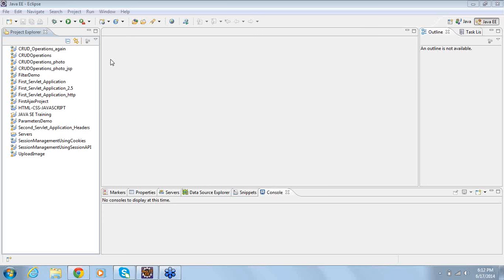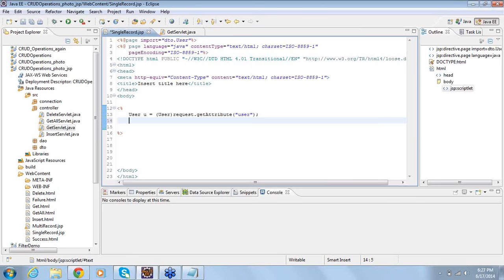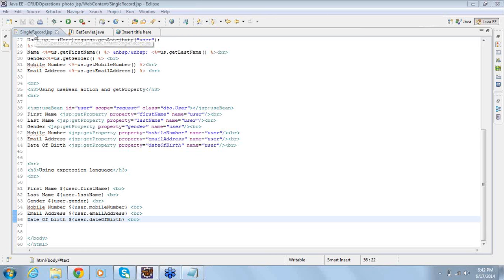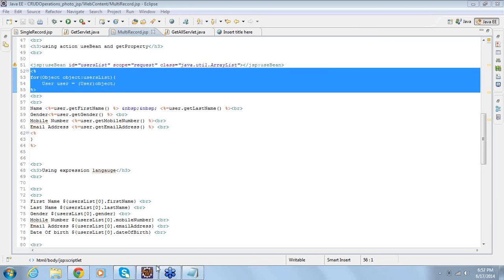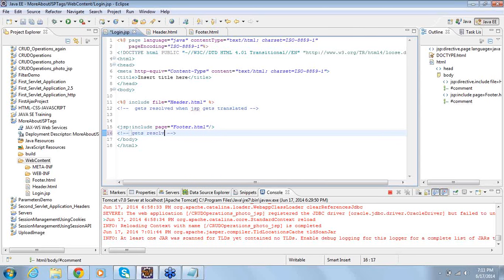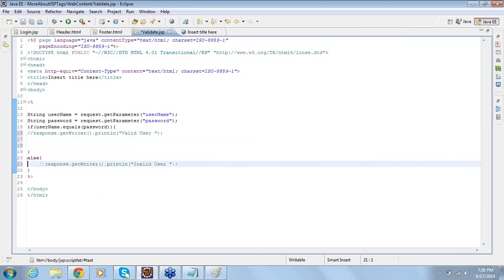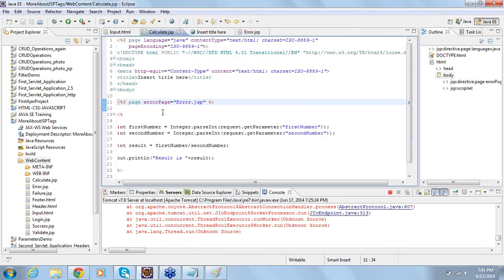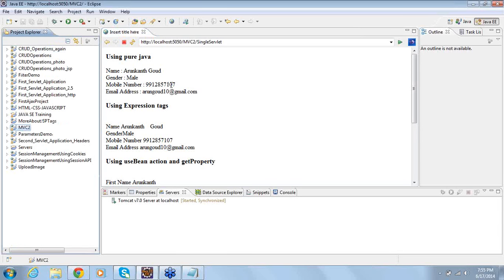tutorial 28 CURD operation using jsp